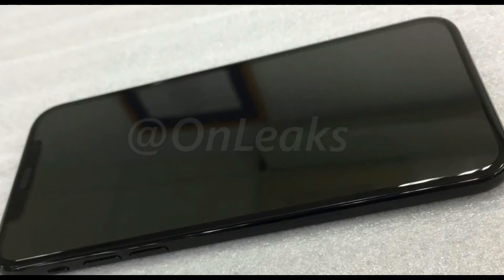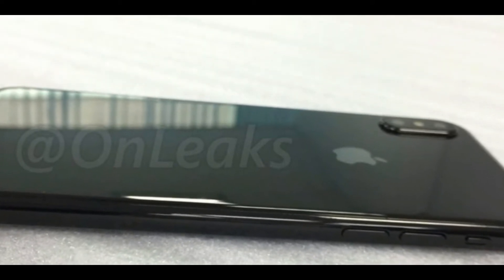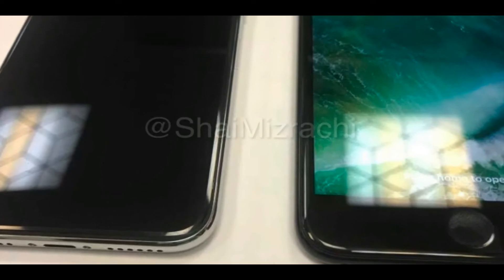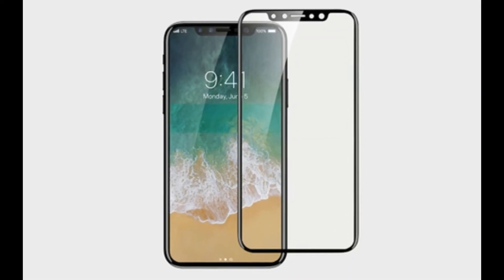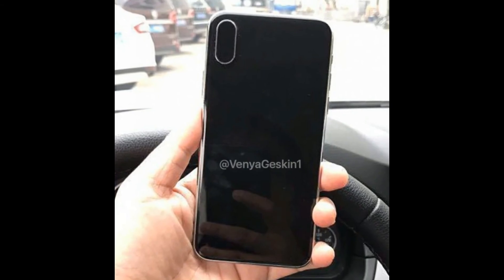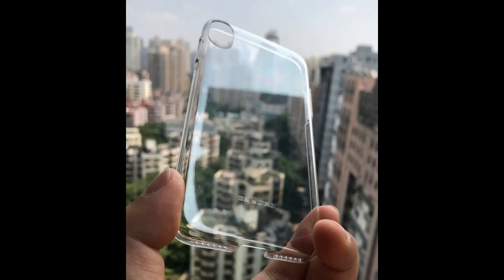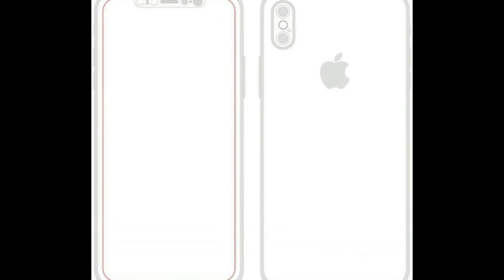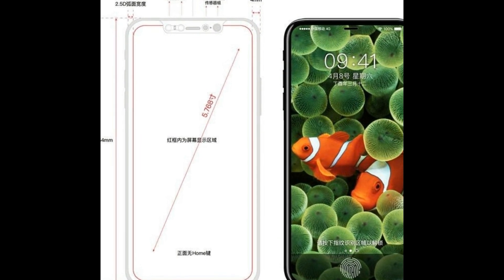iphone 8 design leaked .....! Good News :) :)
Hey Guys Here Is The Iphone 8 Design Leaked And Showng Ios 11 Side By Side comparison With 7 Plus And Iphone 8.